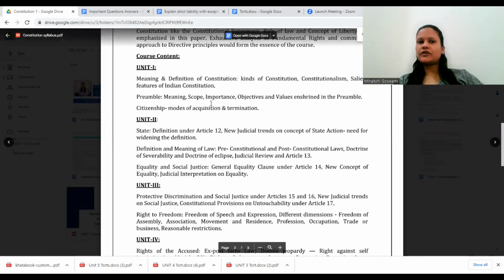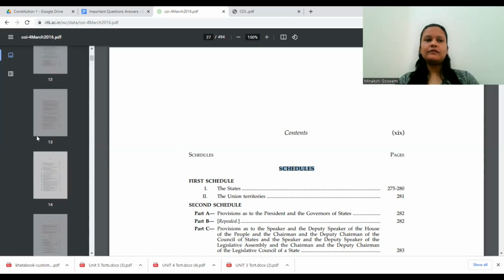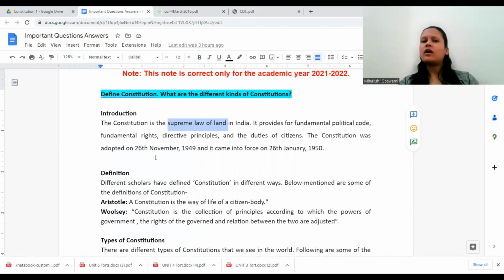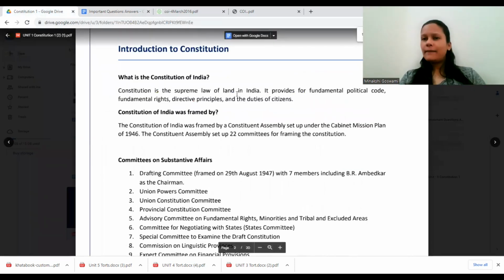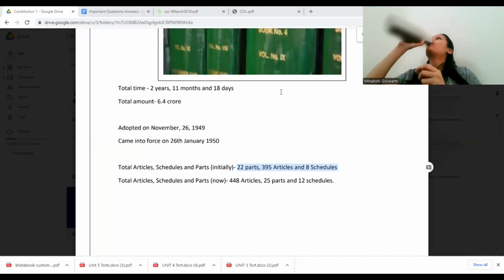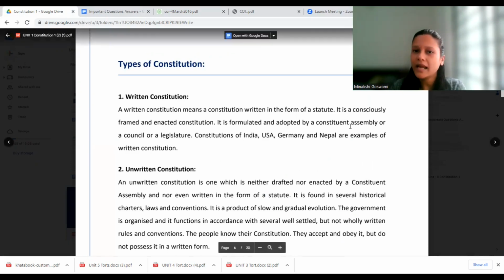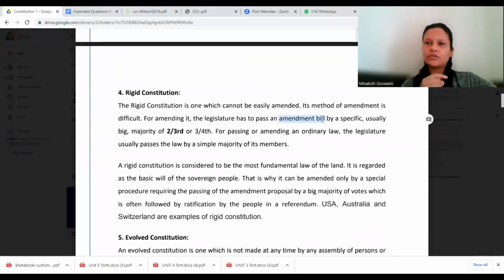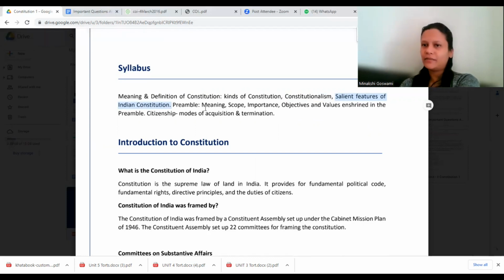unit 1 constitution 1 online live coaching class for LL.B. students KSLU KLE all other Universities